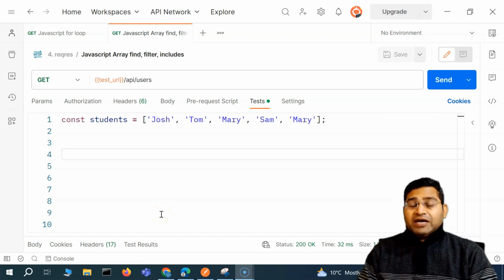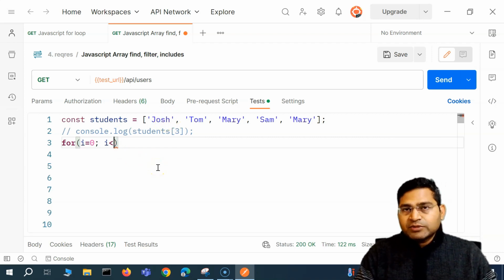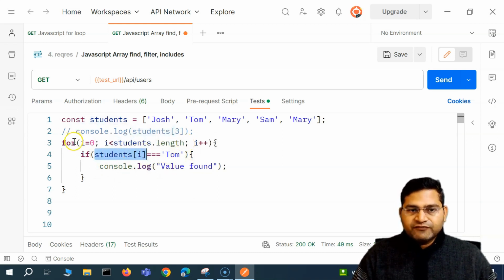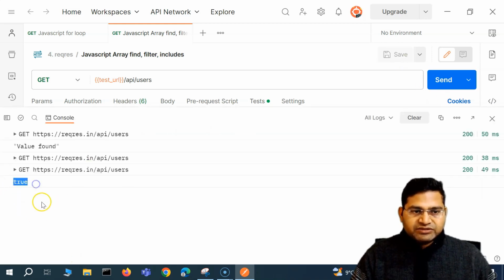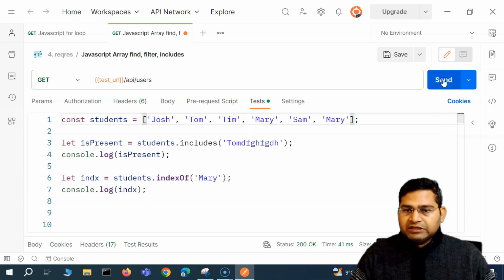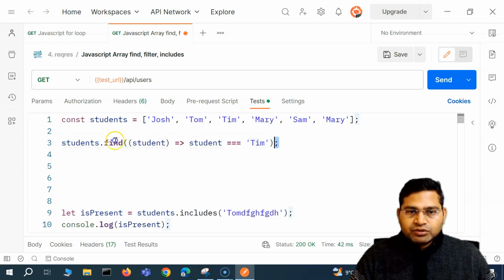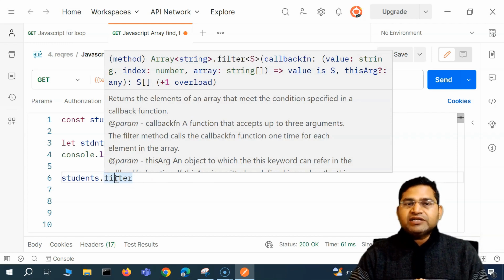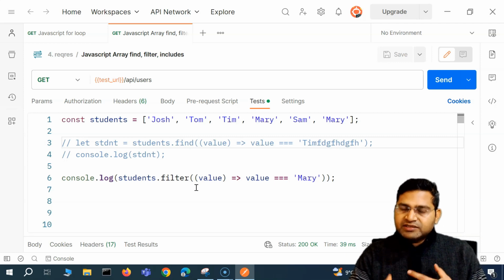Postman Tutorial #40 - How to find a Value in JavaScript Array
In this Postman Tutorial, we will learn how to find a value in JavaScript Array.